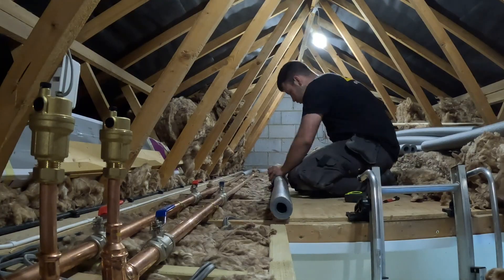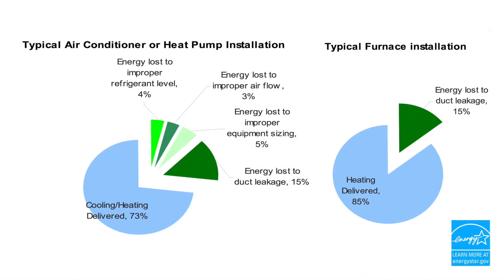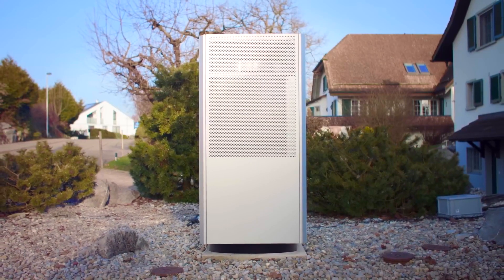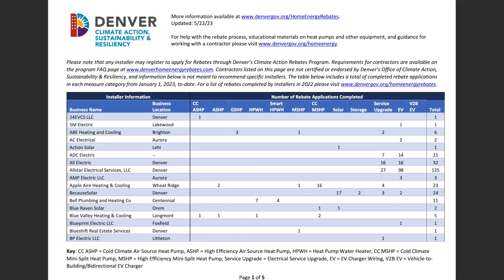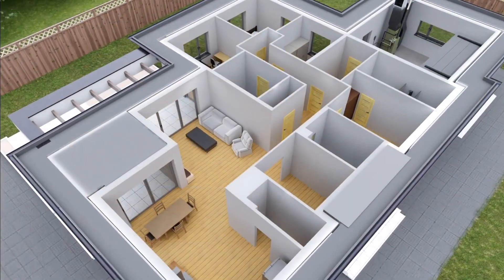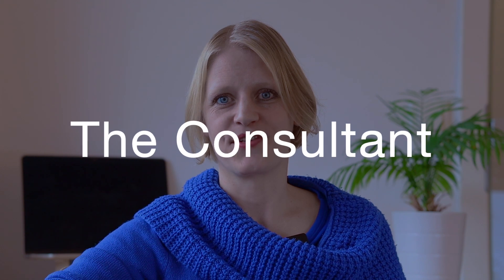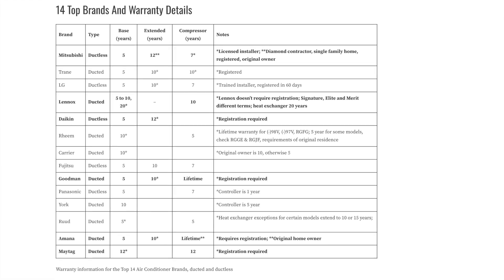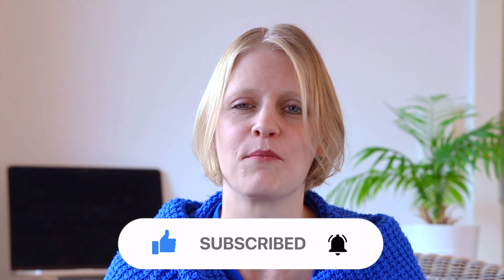How to find a good heat pump installer (and how not to)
With electrical and plumbing involved, heat pumps are not quite plug and play. The installer can make a big difference to the upfront-running cost combination and the life quality aspects of a heat pump installation that is right for you. This video covers how to find a good heat pump installer. It walks you through the process of finding applicable contractors, getting quotes, and choosing from your options. Enjoy!

0:00 - Intro
0:19 - A good heat pump installer is key
0:34 - 1. Find applicable installers
4:18 - 2. Get quotes for your installation
8:37 - 3. Choose from your options